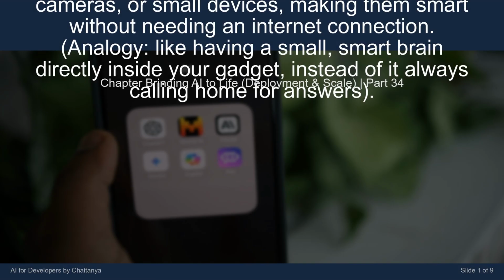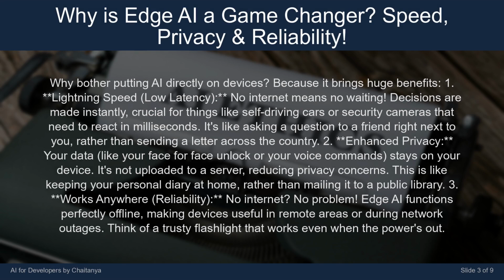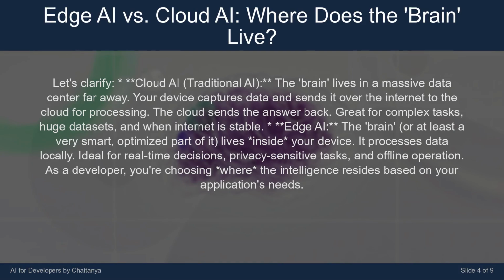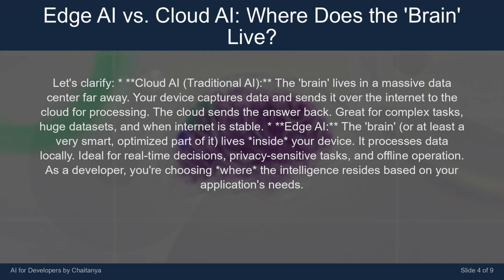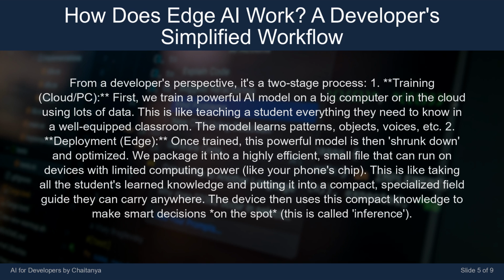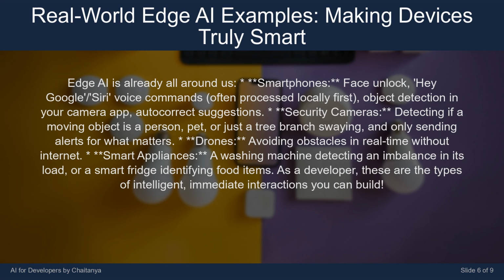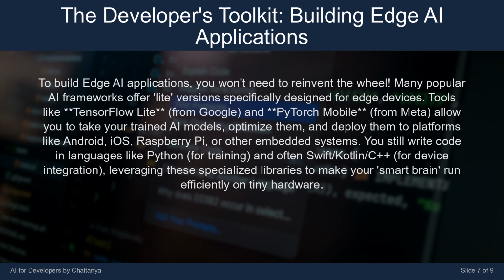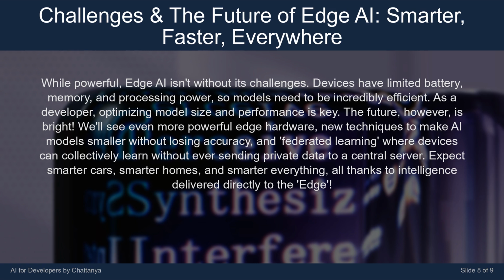Edge AI: Bringing Intelligence Directly to Your Device – Running AI models on phones, cameras, or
Today's Lesson: Edge AI: Bringing Intelligence Directly to Your Device – Running AI models on phones, cameras, or small devices, making them smart without needing an internet connection. (Analogy: like having a small, smart brain directly inside your gadget, instead of it always calling home for answers).